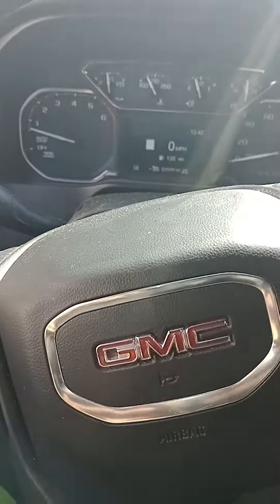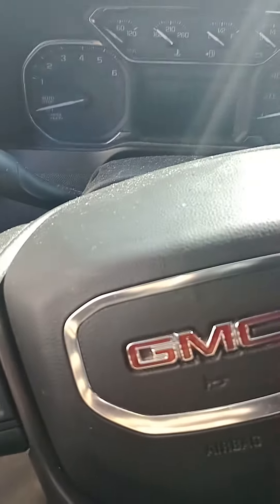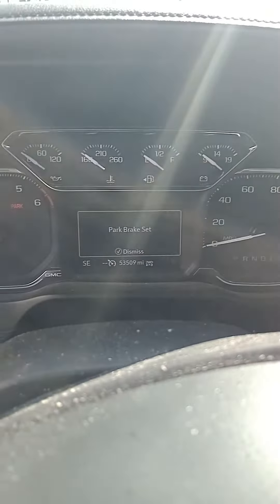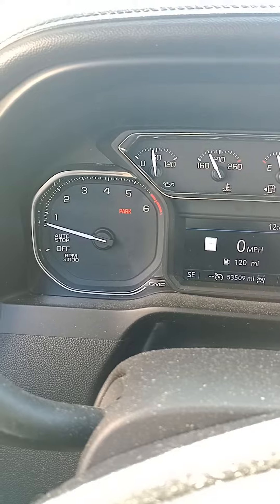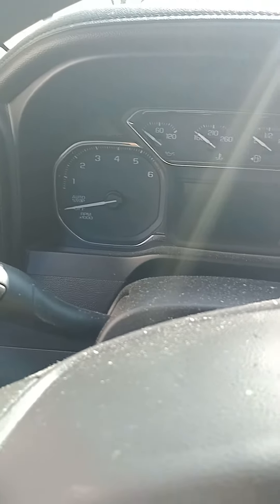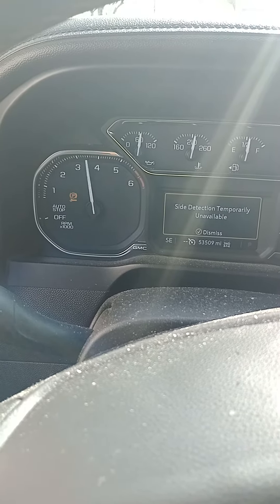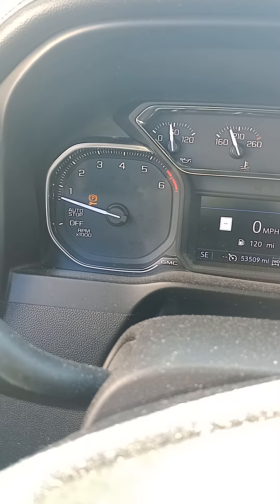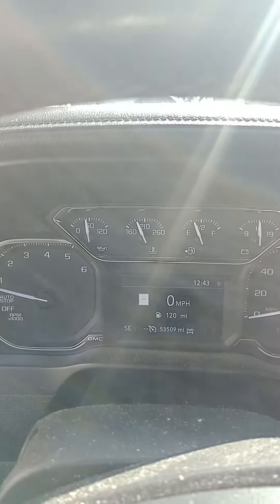parking brake service mode 2019 GMC Sierra